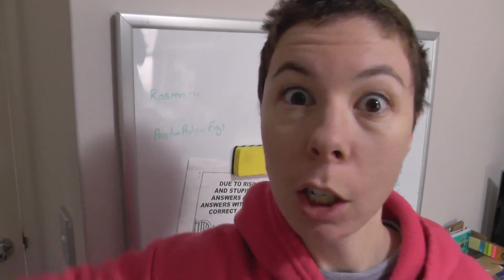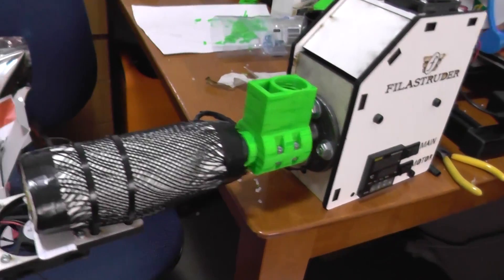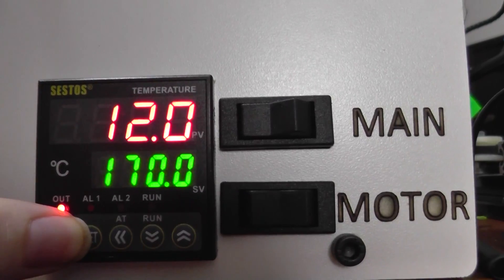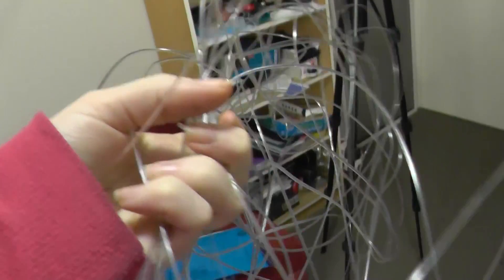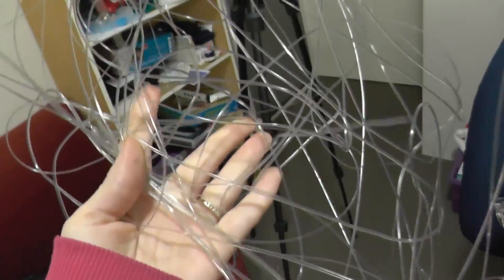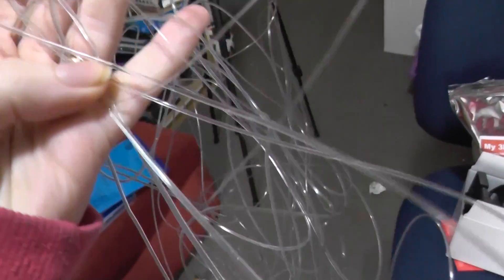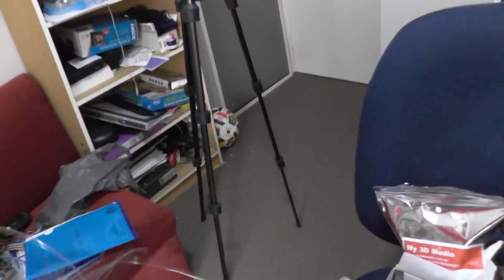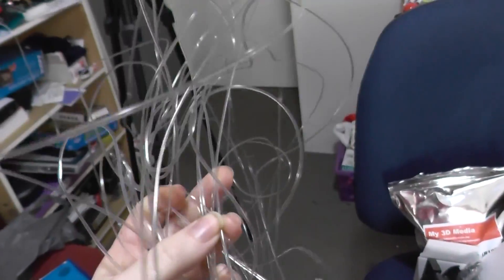Building the Filastruder v2.0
Putting together the filastruder kit. took about an hour and 45 minutes to assemble and wire up. and it's WAY smaller than I thought it was going to be.